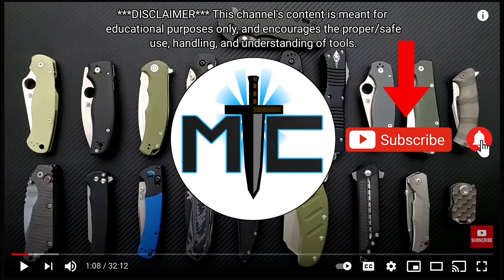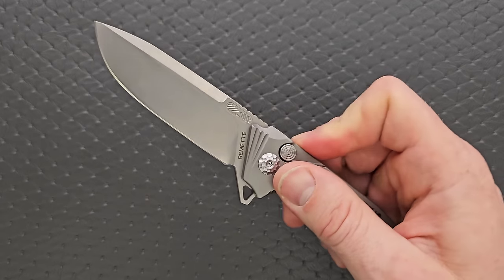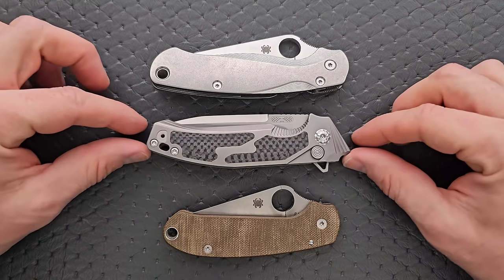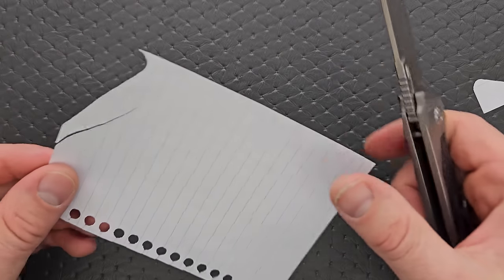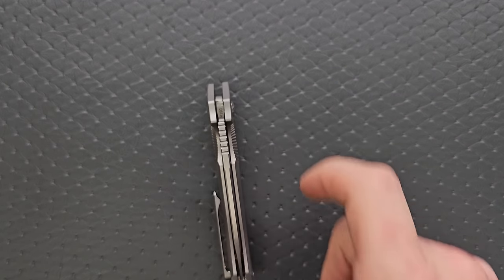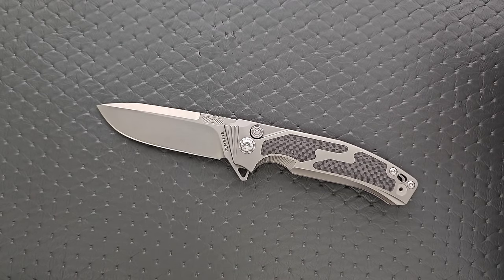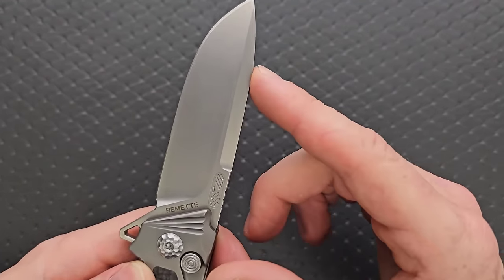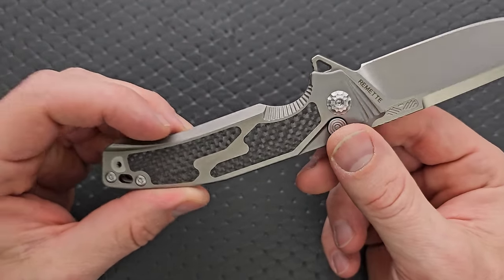I Didn't Expect This To Be Good... Remette Steed Button Lock Folding Knife - Full Review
Full review of the Remette Steed.

Remette Steed